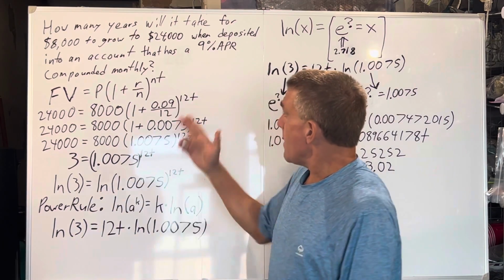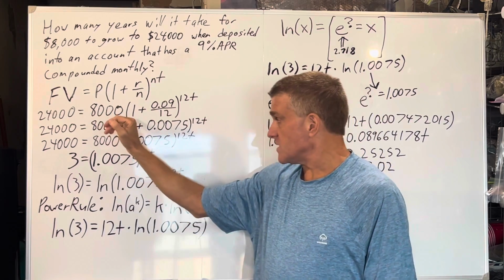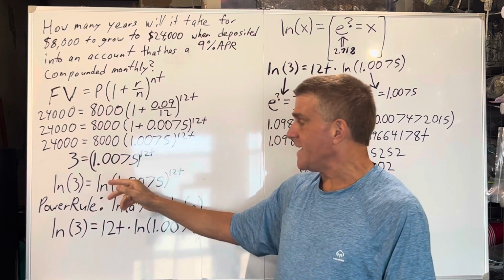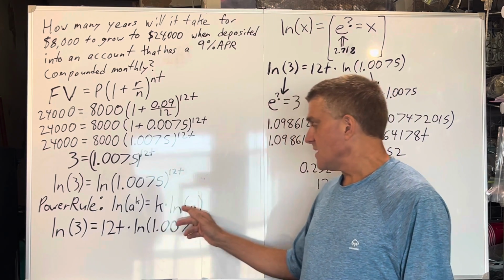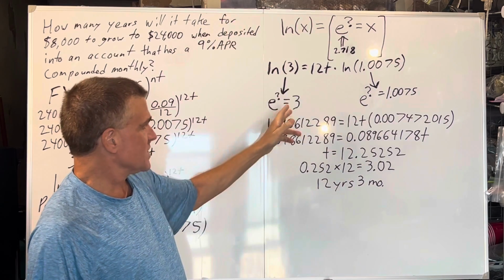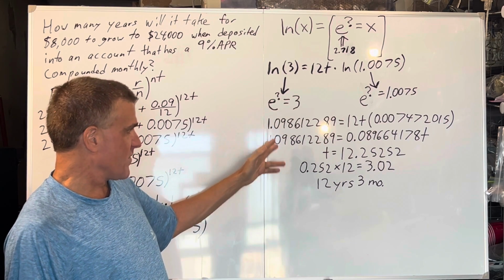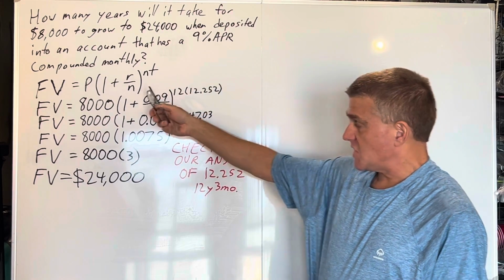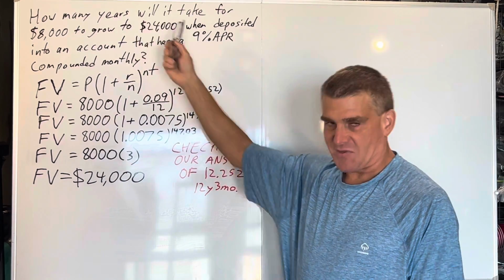Time Value of Money - video 2